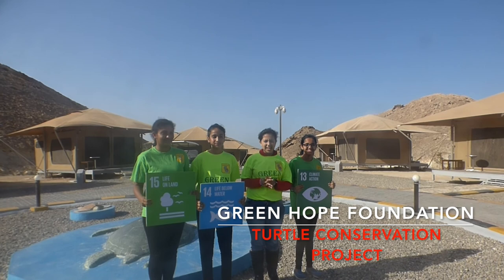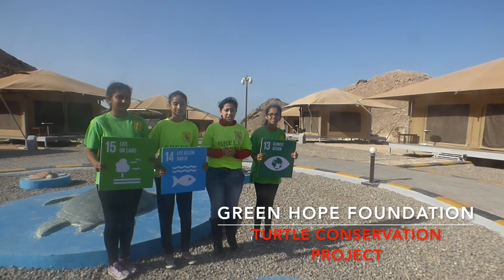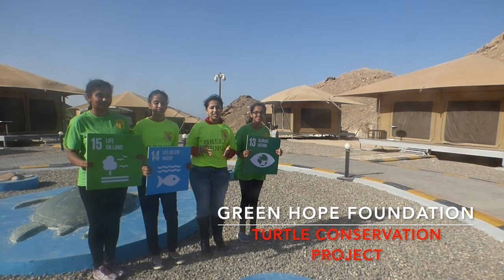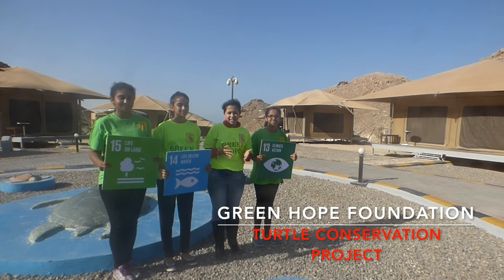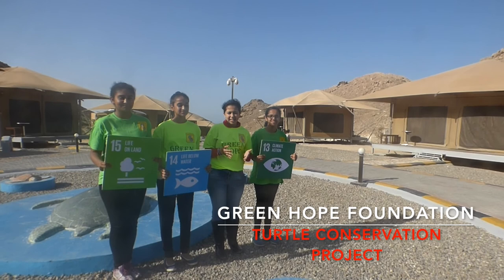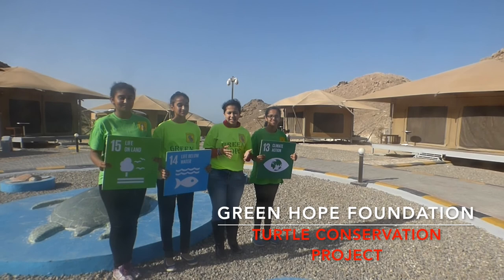TURTLE CONSERVATION PROJECT GREEN HOPE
Green Hope youth are on a mission to promote turtle conservation for a sustainable future!